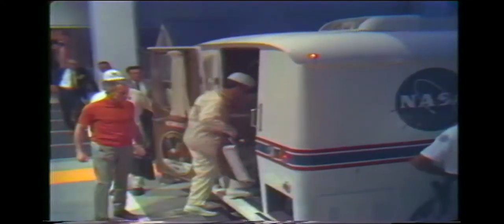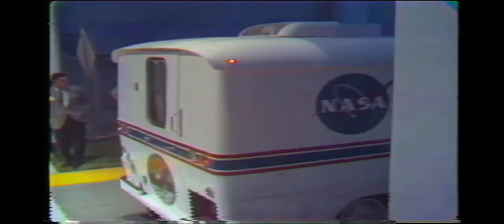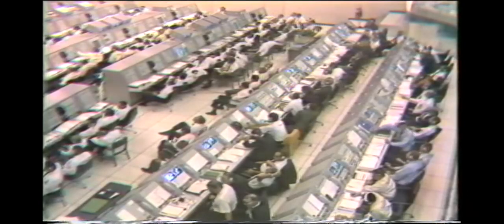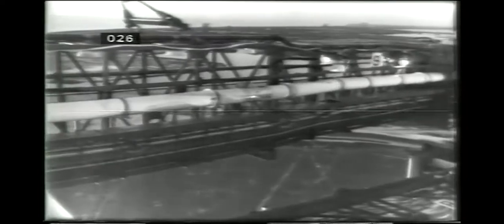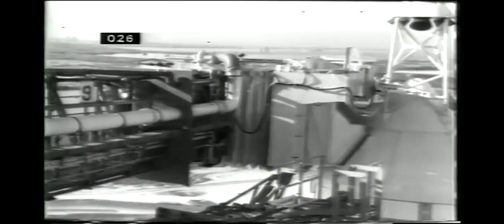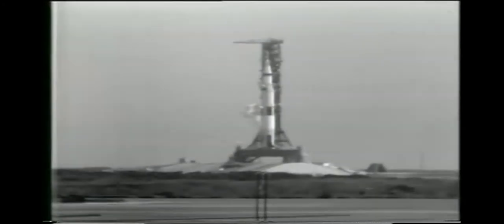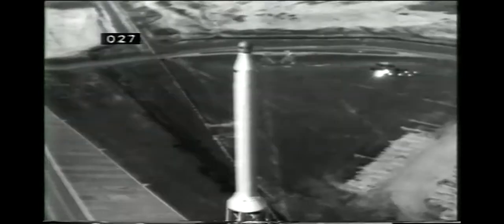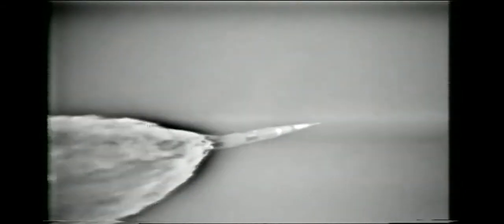apollo 11 tv brodcast